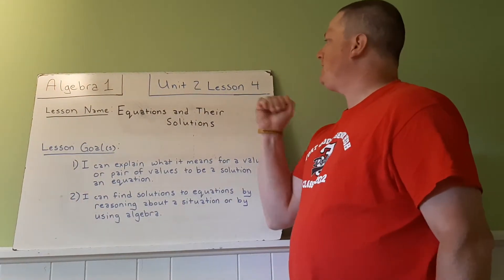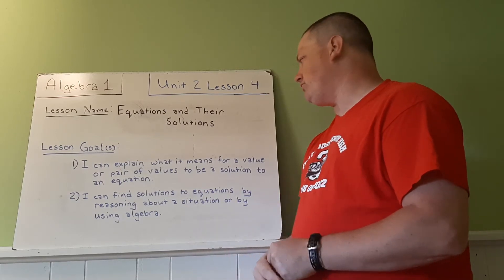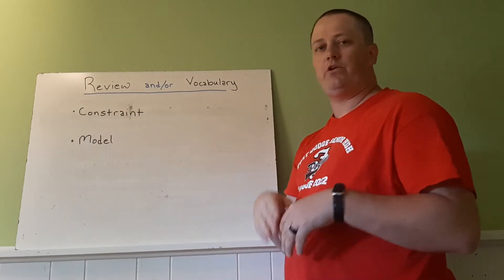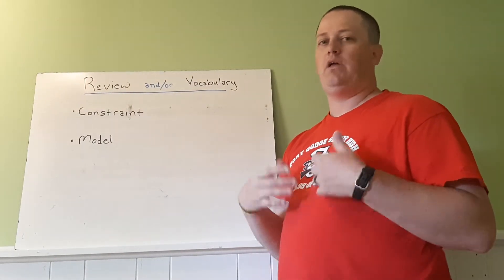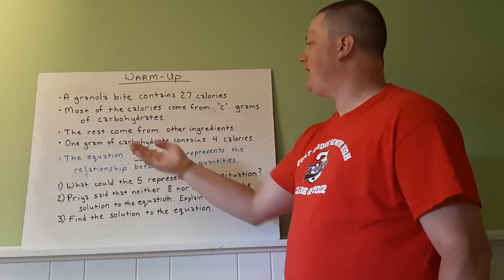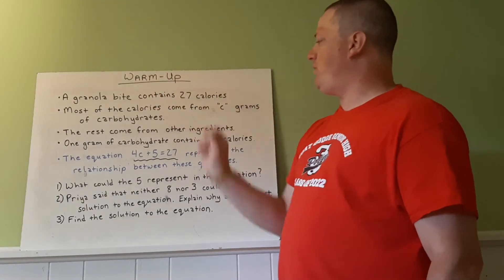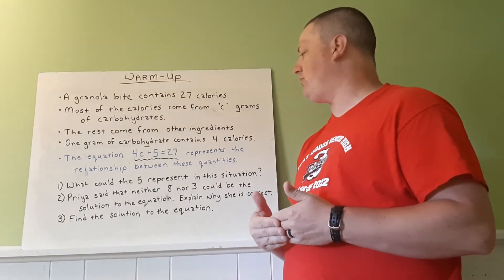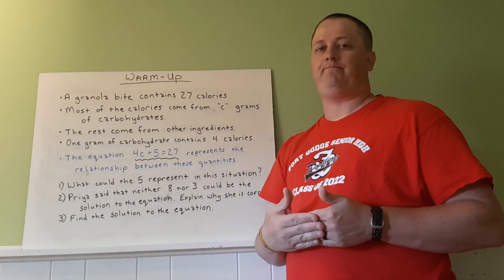2-04: IM Algebra 1 - Equations and Their Solutions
Diving into how to find true solutions for equations and how to determine if a solution is true or not. We will use reasoning and algebraic methods.